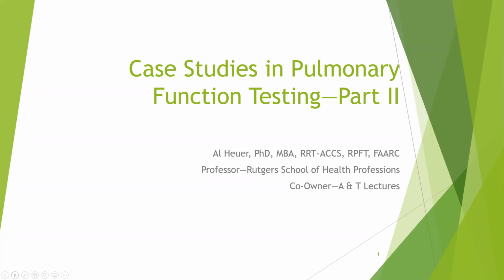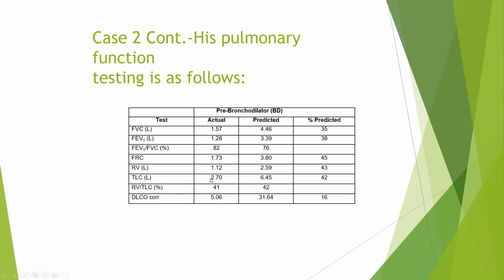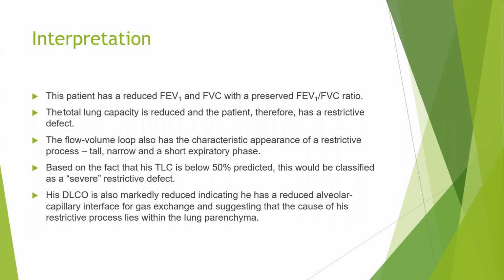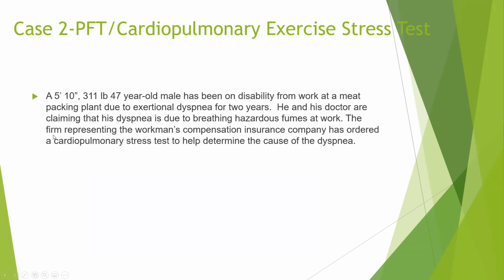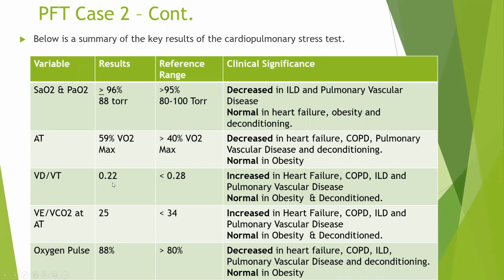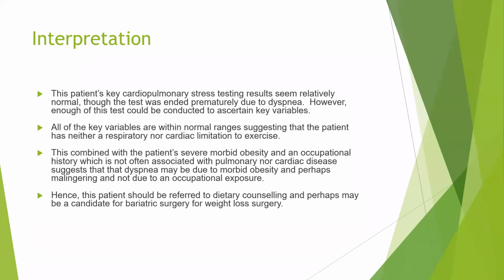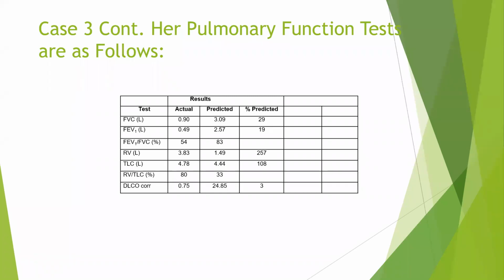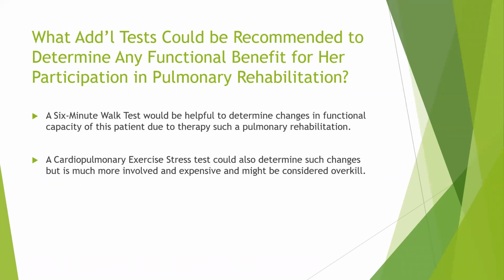Heuer_Case Studies In Pulmonary Function Part 2 11-4-21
In this educational video, "Heuer_Case Studies In Pulmonary Function Part 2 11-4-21" [00:00], Dr. Alyu provides a detailed clinical breakdown of three distinct pulmonary function testing (PFT) cases, offering insights into interpreting data to reach accurate diagnoses.

Case Studies Overview:

Case 1: Suspected Idiopathic Pulmonary Fibrosis
The first patient is a 73-year-old male with progressive dyspnea [00:38]. Dr. Alyu explains that the patient’s reduced lung volumes and flows, combined with a preserved FEV1/FVC ratio and significantly decreased DLCO, indicate a severe restrictive defect [05:51], [06:49]. He notes that while chest X-rays can show opacities, a CT scan is necessary for higher resolution to support the high index of suspicion for idiopathic pulmonary fibrosis [08:38], [09:40].

Case 2: Dyspnea in the Context of Obesity
This case examines a 47-year-old male with morbid obesity seeking a work-related disability claim [09:55]. In a cardiopulmonary exercise stress test, the presenter notes that key variables—such as oxygen saturation, anaerobic threshold, and dead space to tidal volume ratio—remained within normal ranges [11:13]. Dr. Alyu suggests the patient's dyspnea is likely linked to his morbid obesity rather than occupational exposure, advocating for weight loss interventions and potential psychological consultation [14:36], [15:46].

Case 3: Severe Obstructive Lung Disease
The final case involves a 61-year-old female with a 50-pack-year smoking history [16:37]. PFT results show severely reduced flows, significant air trapping, and a markedly decreased DLCO, leading to a diagnosis of severe obstructive lung disease/emphysema [20:35], [21:16]. Dr. Alyu recommends a six-minute walk test to assess functional capacity, noting it is a safer, more appropriate alternative to a full cardiopulmonary exercise stress test for this patient [21:34].